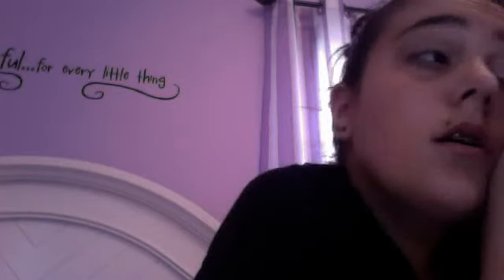everyday makeup look part 2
i luv this makeup look